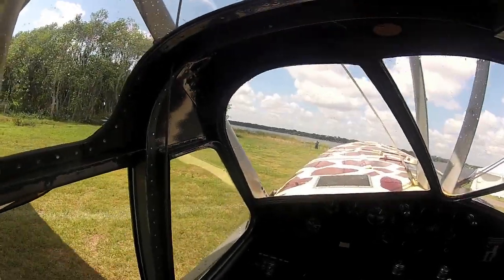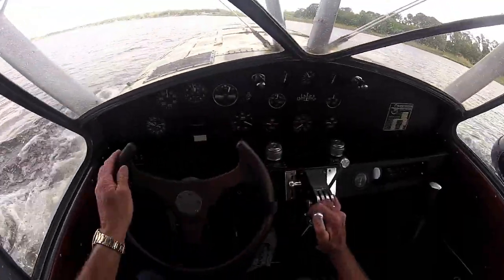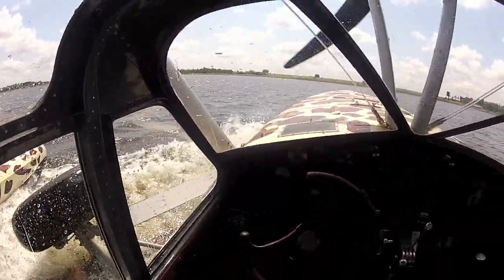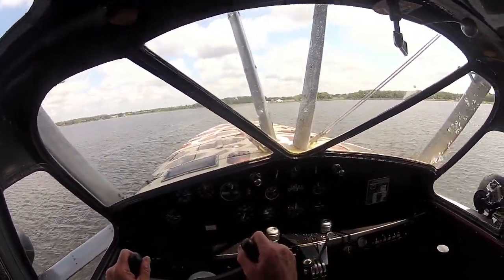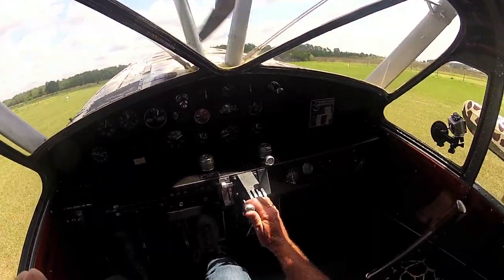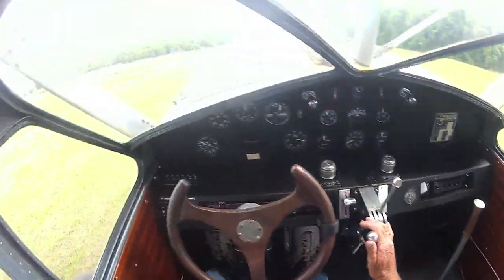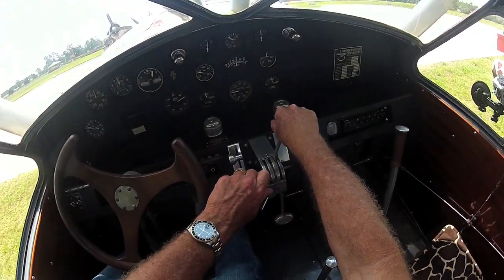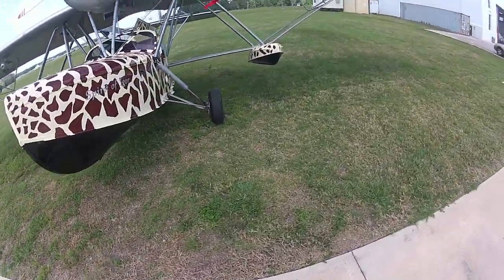Sikorsky S-39 - Part 3 - Kermie Cam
You Are There! Come fly another seaplane with me. This time its the Sikorsky S-39. Part one is a little pre-flight inspection and cockpit tour. Part two we'll take off, and in both Parts 2 and 3 we'll do a couple of splashes on nearby Lake Agnes. I think you'll all agree... it's Pretty cool! - Kermit Weeks (20130419)